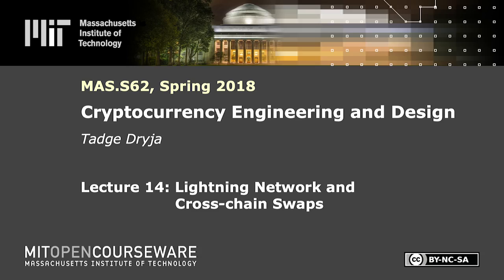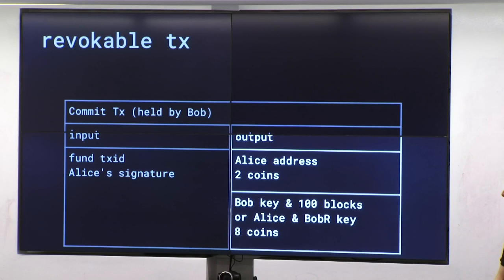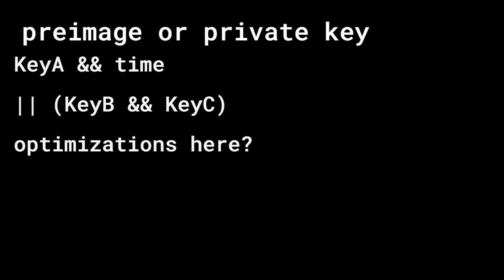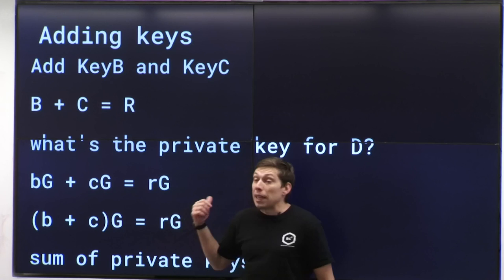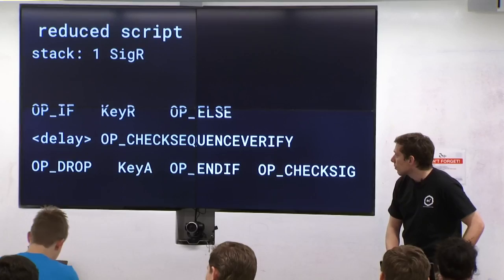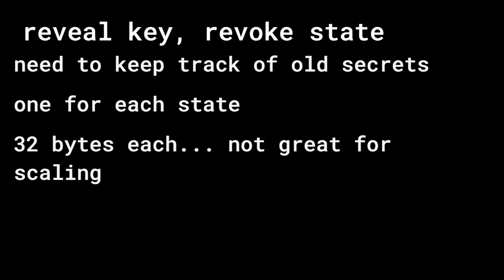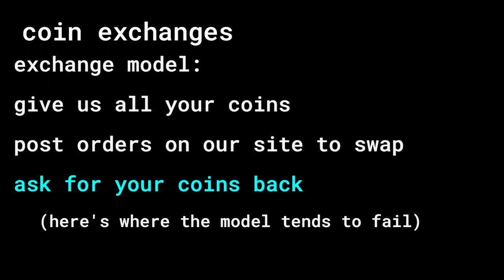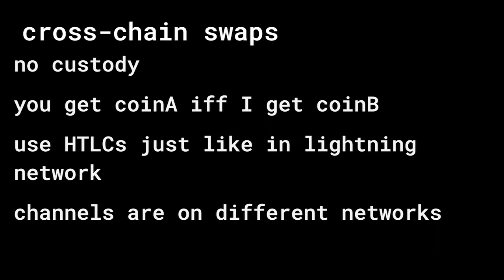14. Lightning Network and Cross-chain Swaps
MIT MAS.S62 Cryptocurrency Engineering and Design, Spring 2018
Instructor: Tadge Dryja

Recap of payment channels; optimizations, hash trees, and cross chain swaps are covered.